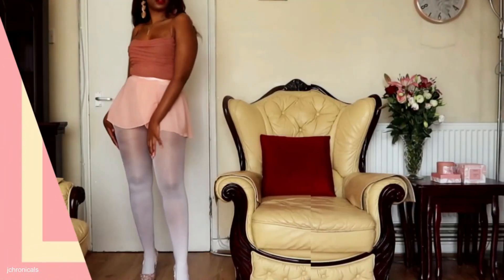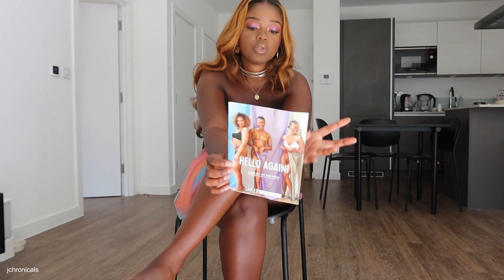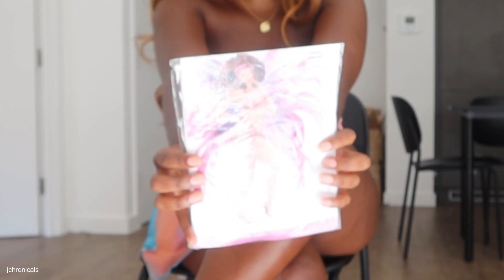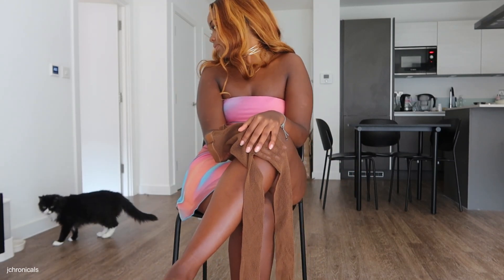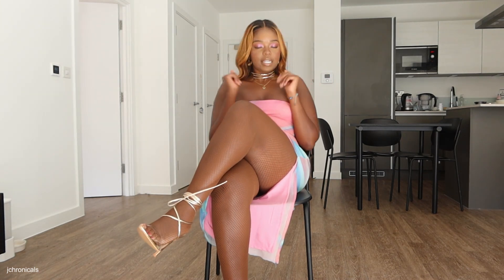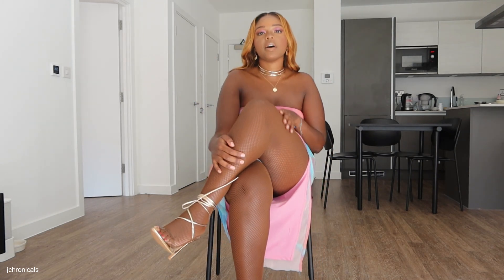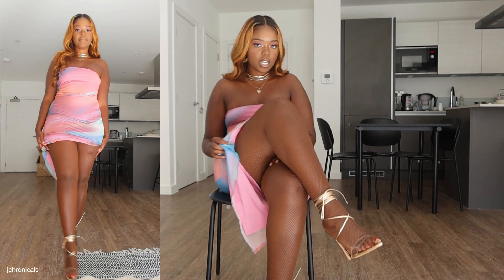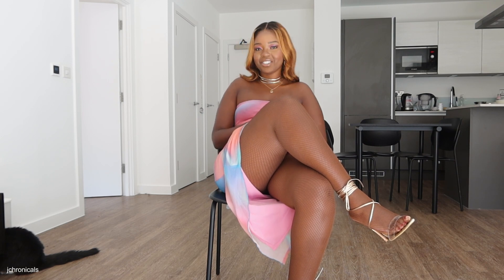Sheer Chemistry Tights - Fun and Functional!